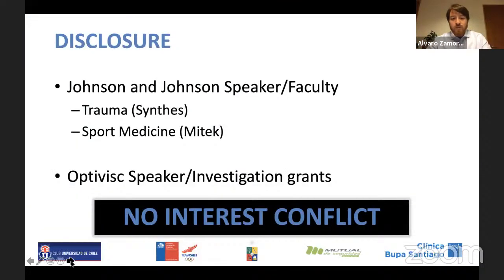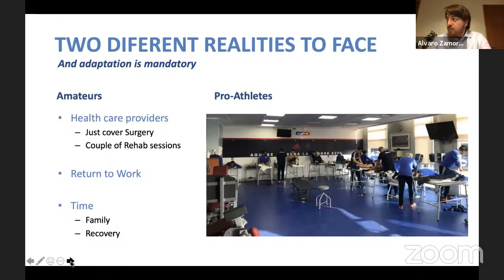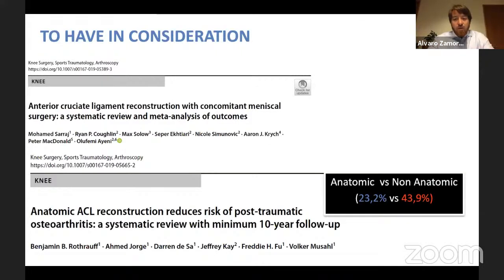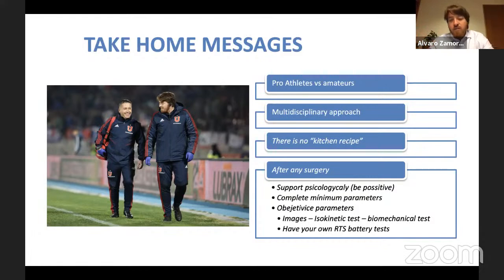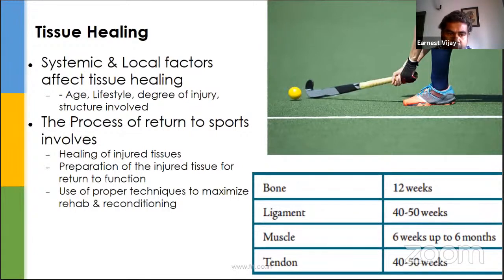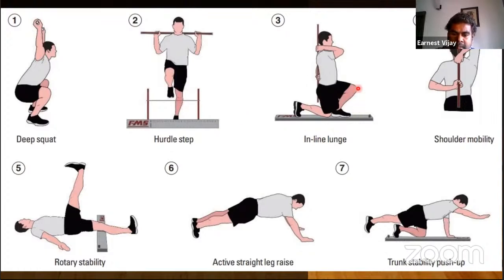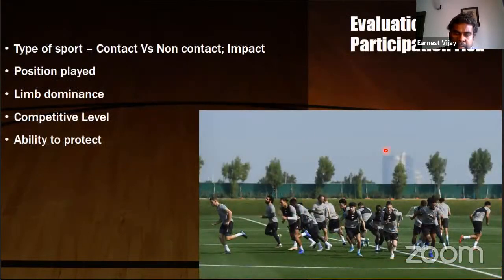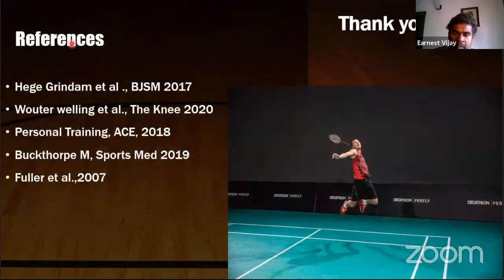Return to Sports after Knee Injury | Dr Alvaro | Mr Earnest Vijay | Dr Saseendar | Dr Kambhampati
Return to sports, knee injury, principles behind ACL reconstruction, indications of ACL reconstruction, choosing the patient for ACL reconstruction, complications of ACL reconstruction, rehabilitation after ACL reconstruction, fixation options in ACL reconstruction